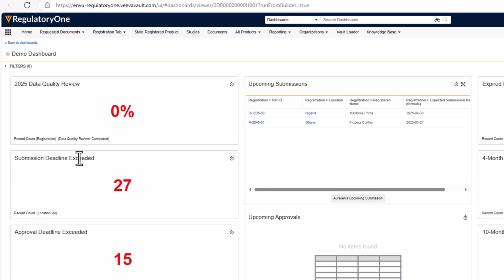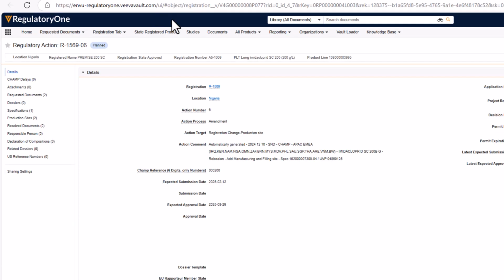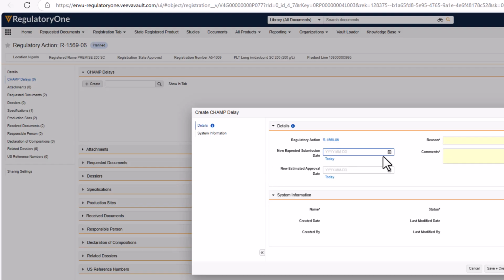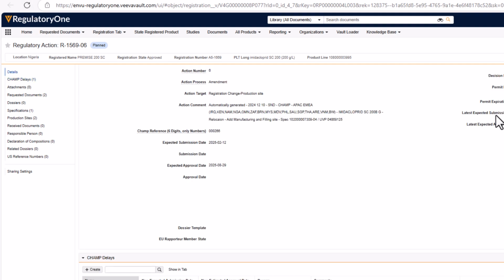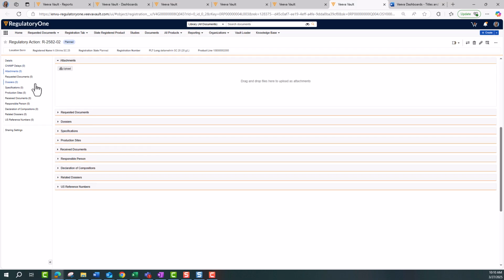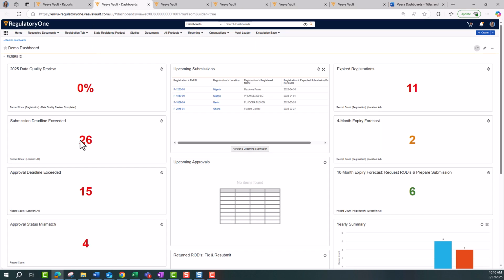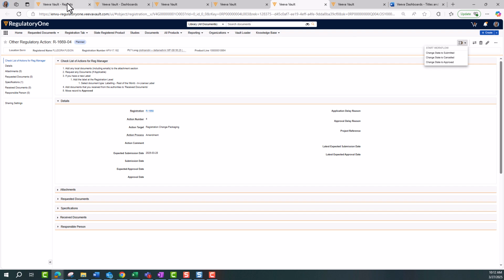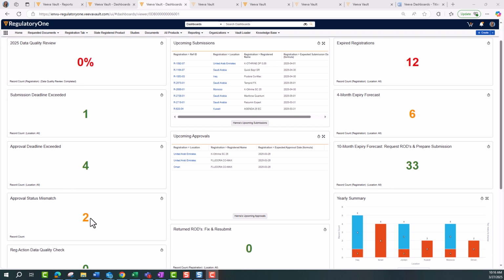Dashboard: Submission Deadline Exceeded